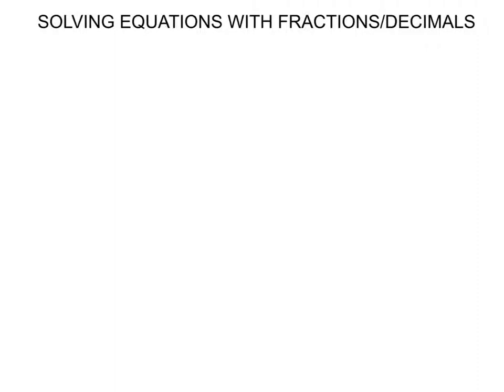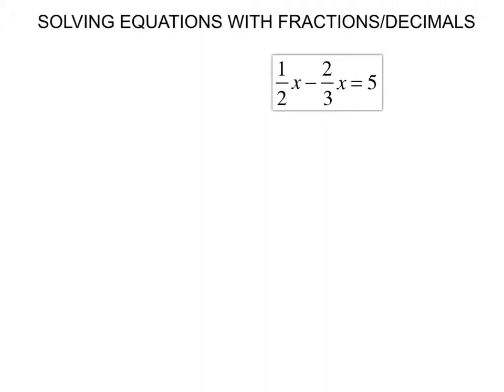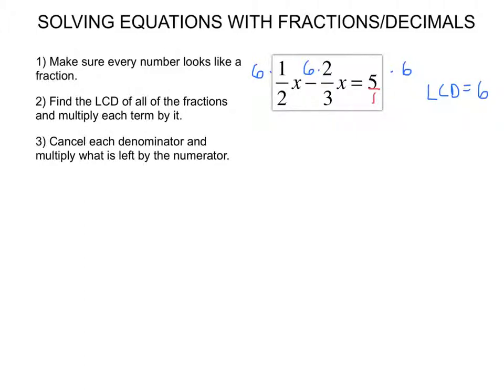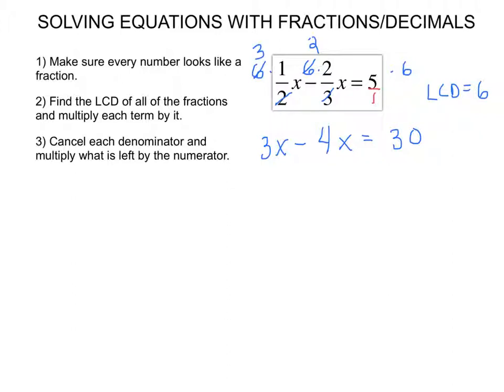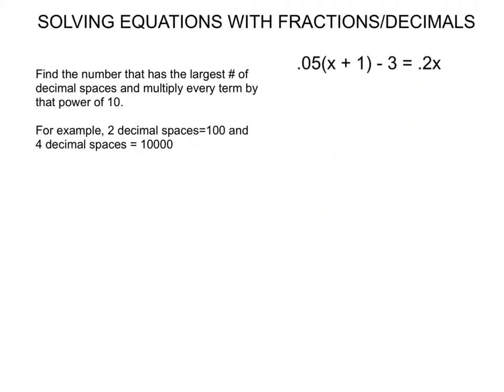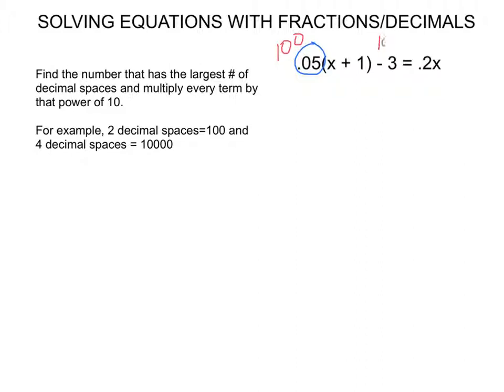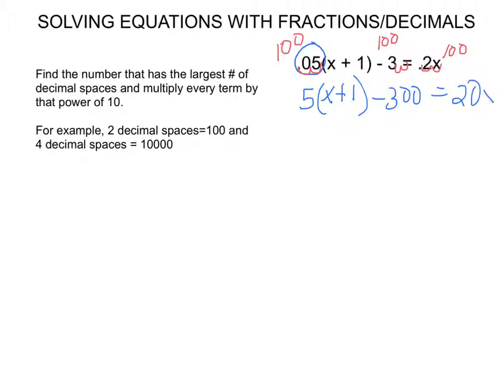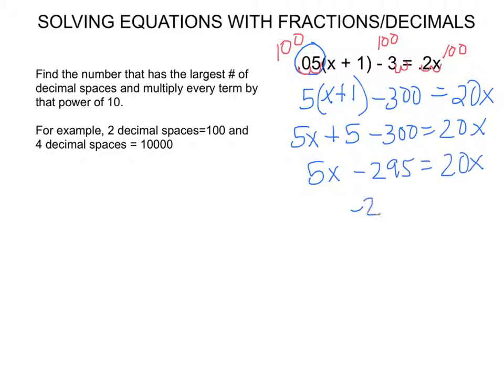Clearing Fractions and Decimals from Equations